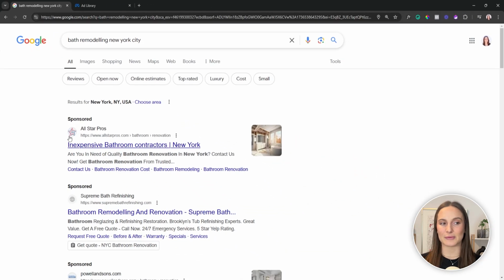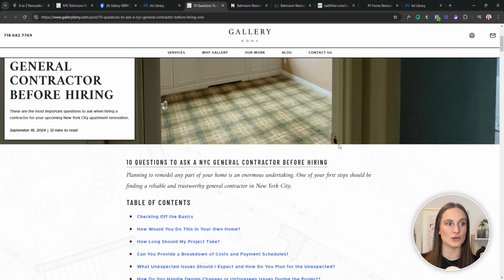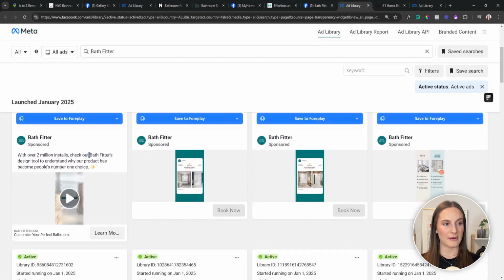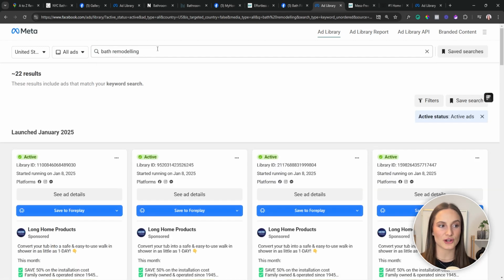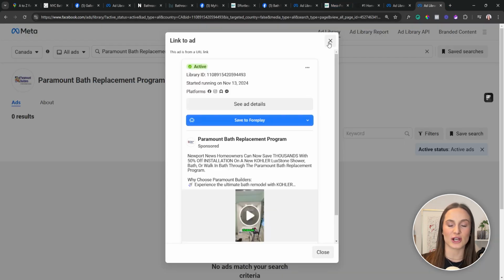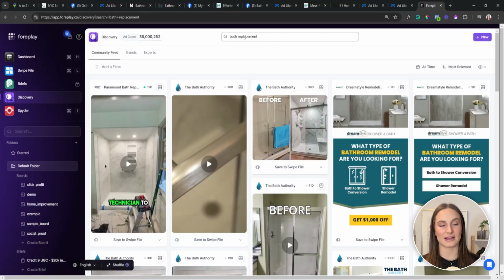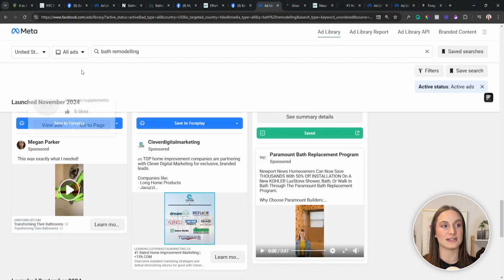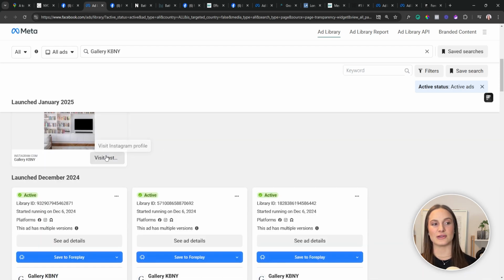3 Ways To Spy On Competitor's Meta Ads [ UPDATED 2025 ]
Did you know you can see all the ads your competitors are running on Meta ads? Here's 3 ways you can SPY on your competitors... Sydney will show you both free & paid options!

00:00 - Introduction
00:44 - Method #1
02:11 - How to Find a Facebook Page on a Website
02:16 - How to Check if a Facebook Page is Running Ads
03:00 - What the Ads Library Can Tell You About a Competitor’s Ads
06:16 - How to Evaluate Ad Performance Based on Launch Date
08:29 - Method #2
10:24 - Method #3
10:38 - How to Share a Meta Ad with Your Team
12:34 - Foreplay.co Walkthrough and How to Use It
13:20 - How a Sales Cycle Affects Ad Run Time
15:33 - FAQ and Q&A